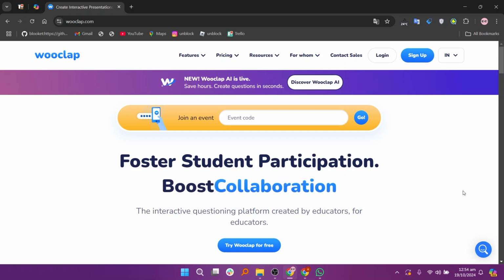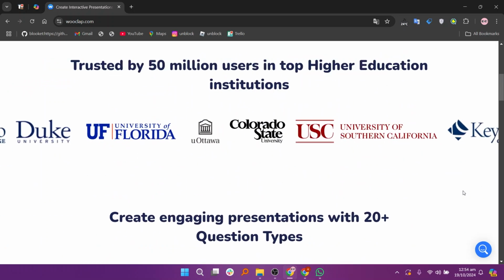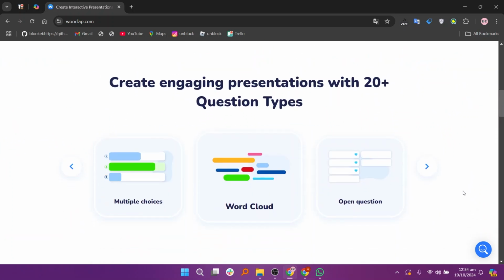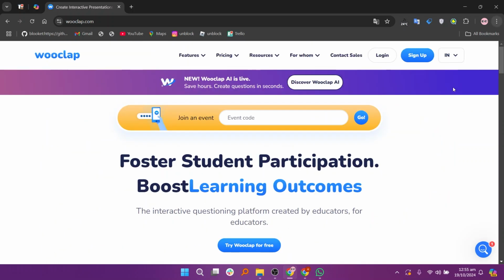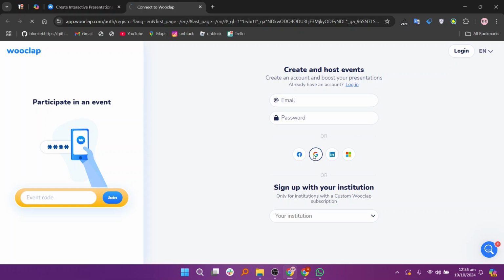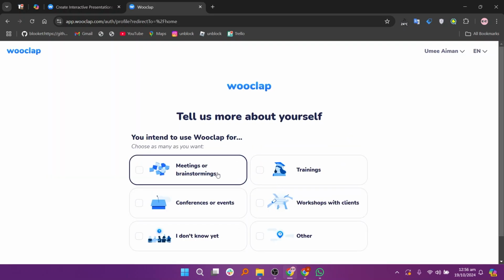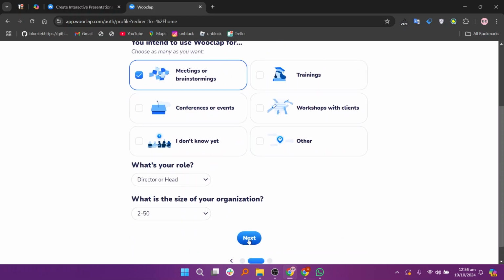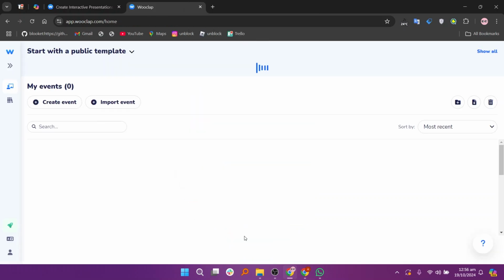How to Use Wooclap (2026) Wooclap Tutorial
In this video I'll show you how to Use Wooclap.